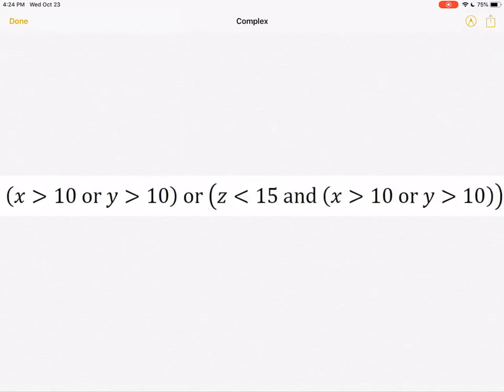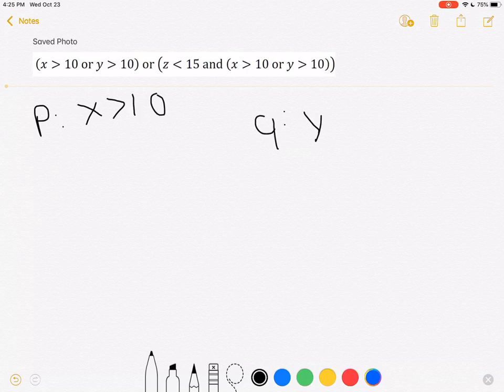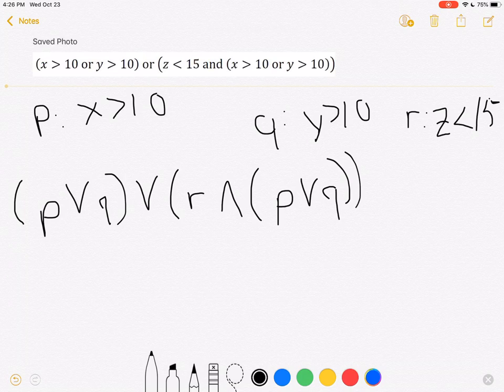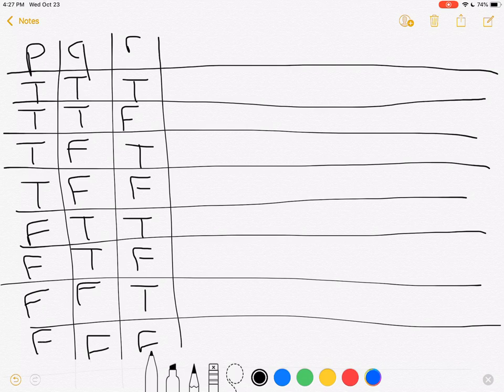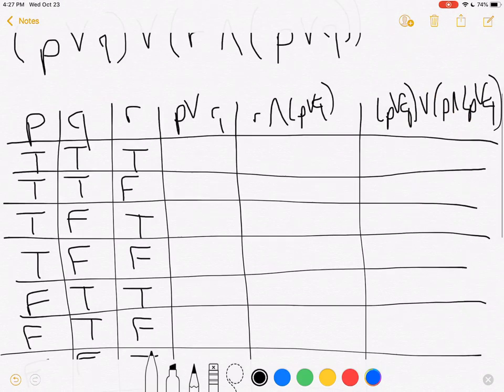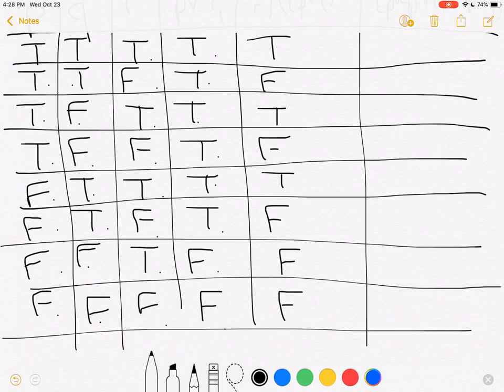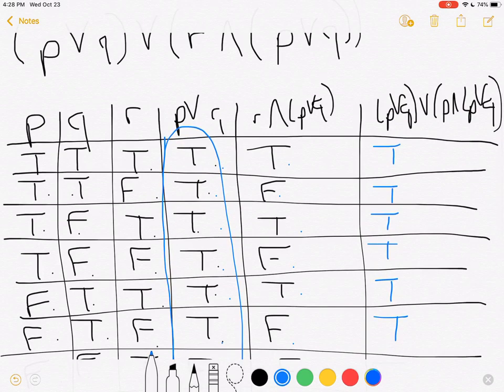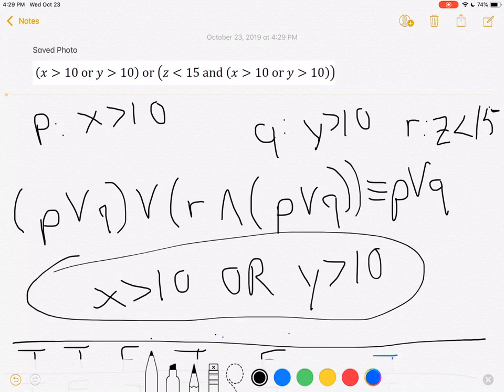Using Equivalent Statements to Simplify 1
An example of using a truth table to find a simpler, equivalent statement.